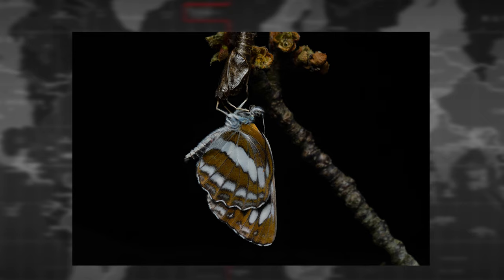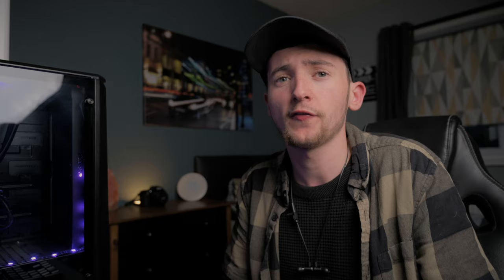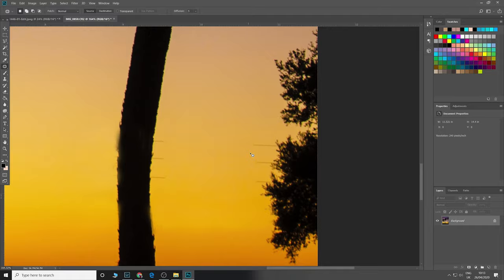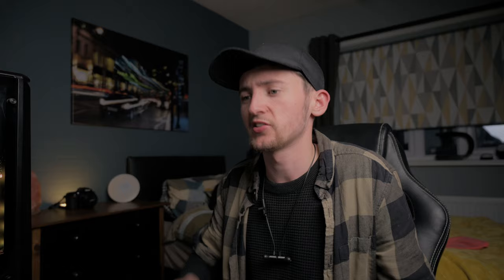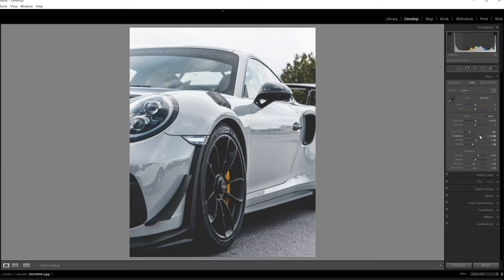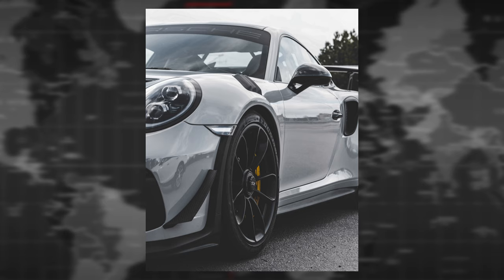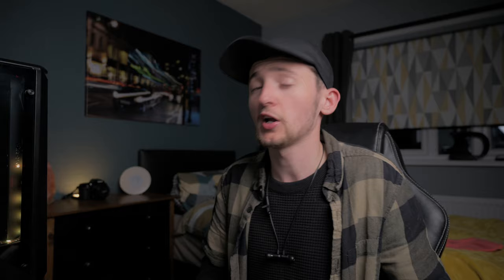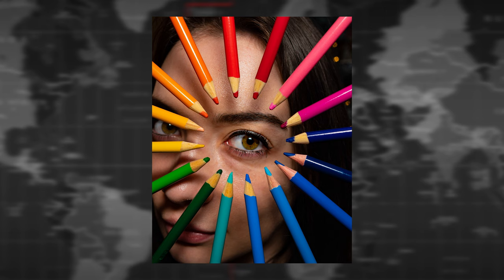Let's Edit YOUR Photos!!!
Let's Edit YOUR Photos!!!  So whilst at home I thought it would be fun to edit your photography. I got so many awesome submission and be sure to keep them coming and will hopefully do this again in the future. If there is any video you would like to see that please let me know!

Thanks for everyone who submitted there photography and hope you enjoy today's video!

Don't forget on Instagram use the cpphotos

•••Camera Gear •••
▶ Nikon Z6
▶ Nikon D7500
▶ Nikkor 24-70 F/4
▶JOBY 3K Tripod
▶Rode mini mic
▶Neewer SL-60W